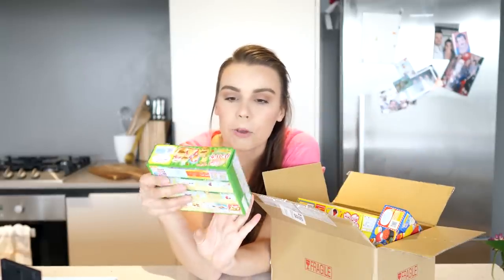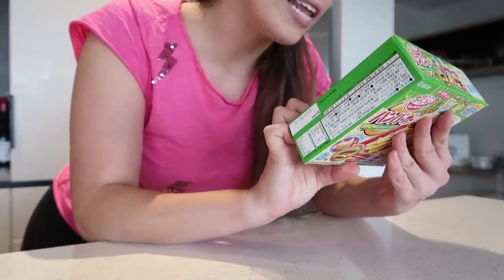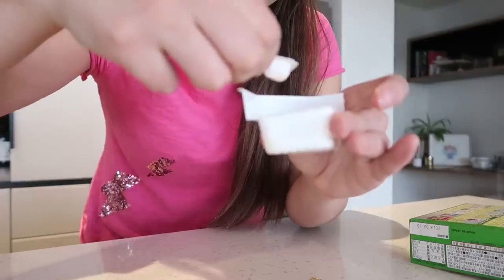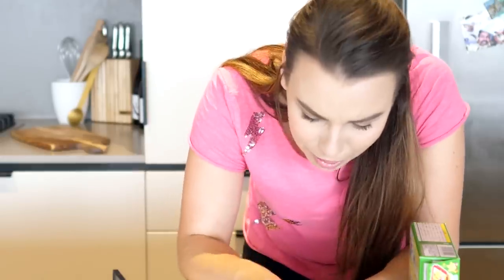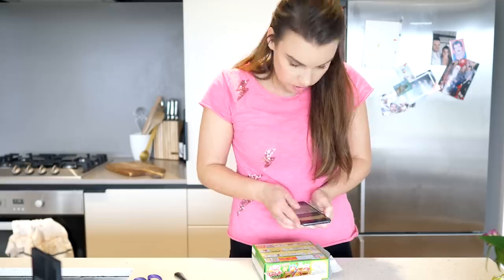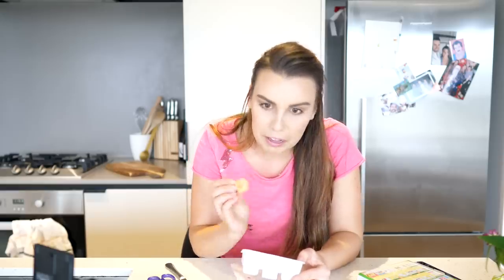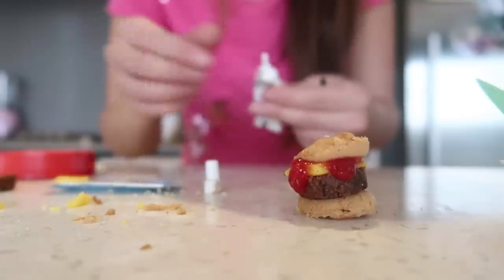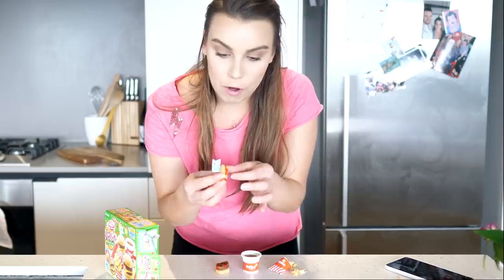MAKING A MINI BURGER MEAL 🍔🍟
I try and make a miniature burger meal with Happy Kitchen! How do you think we went?

Deligracy
Red Hill
VIC, AUSTRALIA
3937